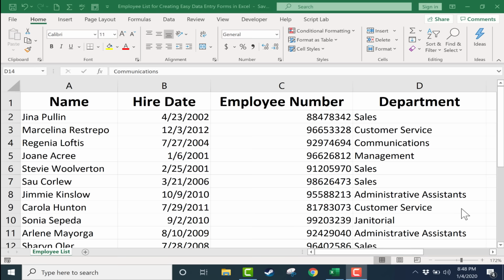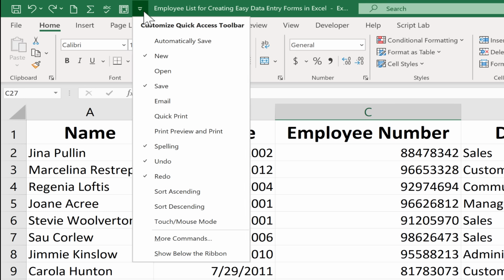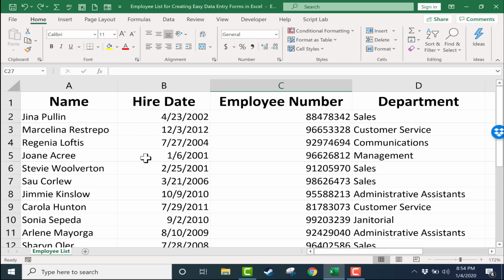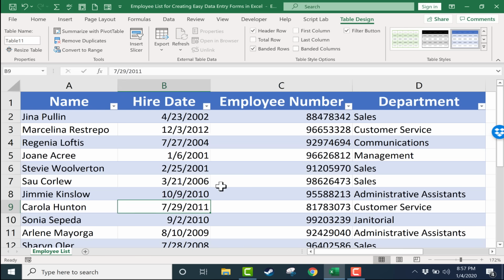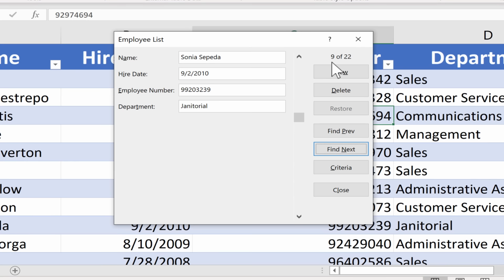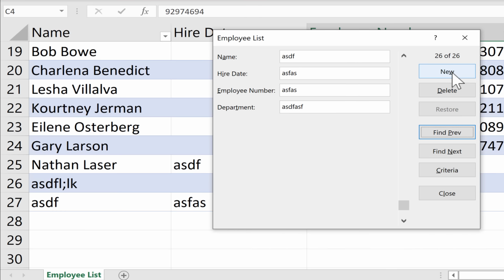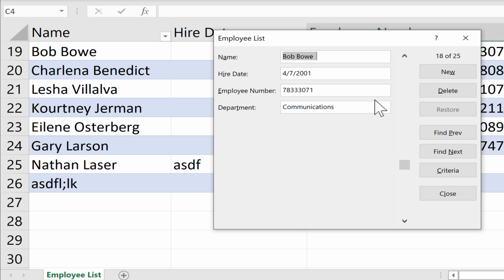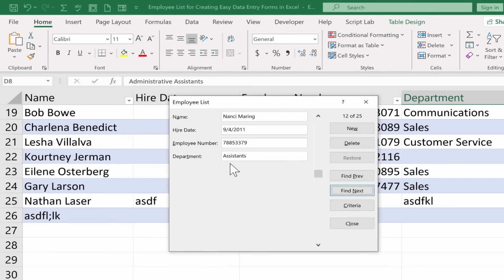Creating Easy Data Entry Forms in Excel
Learn how to easily create and access data entry forms in Excel that will help you more accurately and quickly enter data. It takes just a few easy steps to create the form, and then you just need to understand the forms features, and you're all set to use your new data entry form. Here's a link to the practice file for this video Here's my entire playlist of Excel tutorials